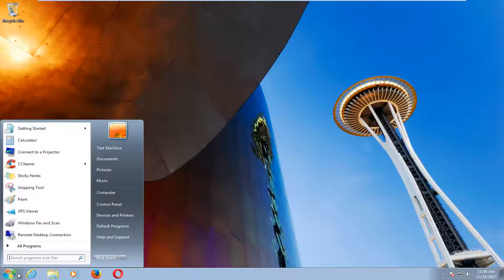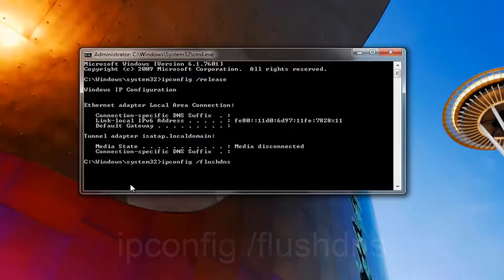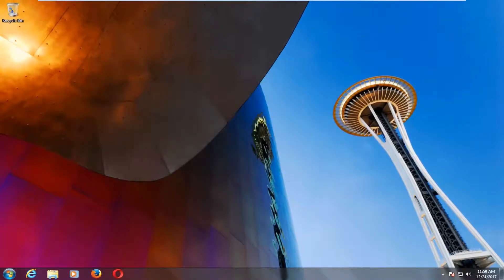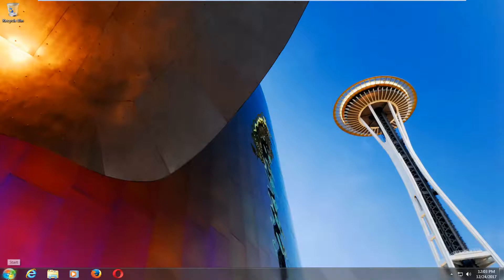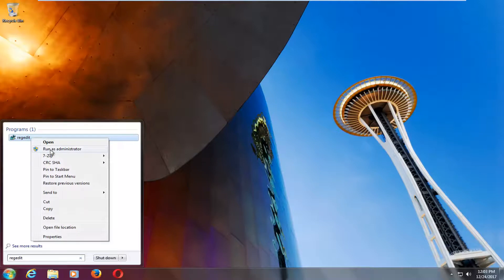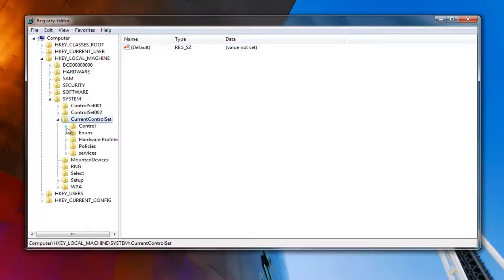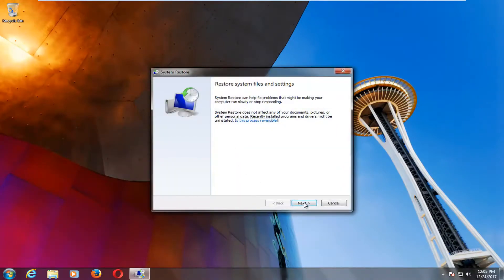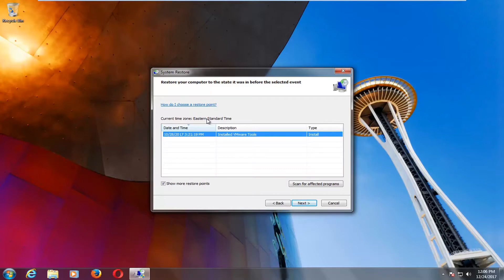Wifi Shows Not Connected Even When I Am FIX [Tutorial]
This problem is when WiFi shows not connected but its on & i am able to go online, it shows not connected even when its connected.

In this video i have given steps to resolve the problem with Wi-Fi icon showing not connected, connections are available.